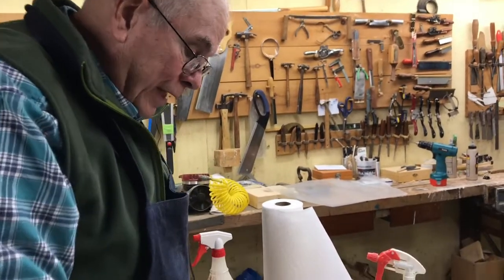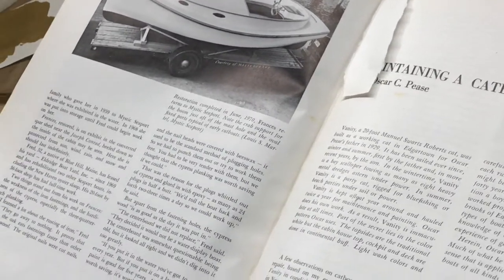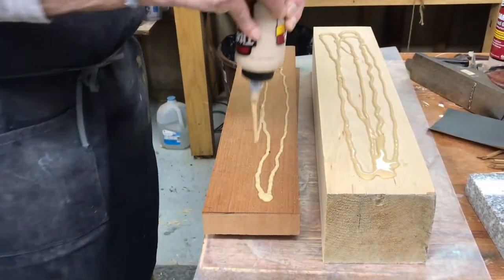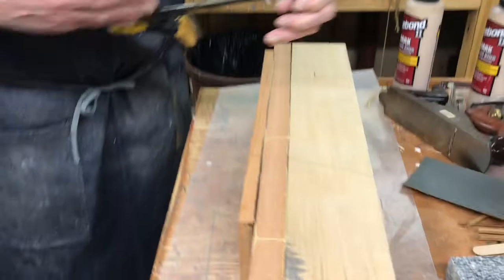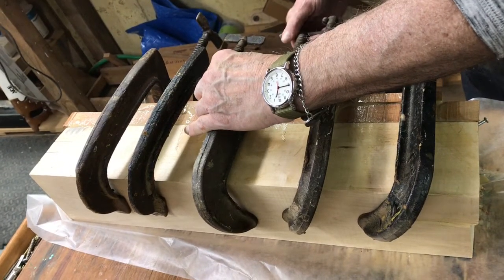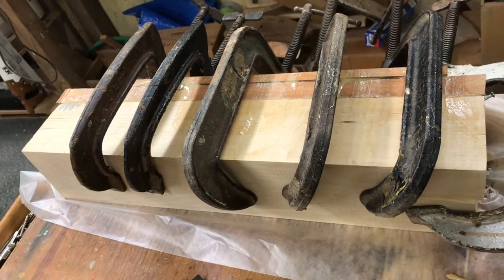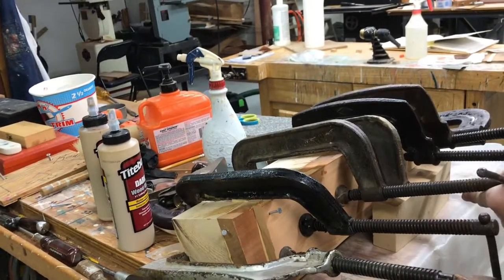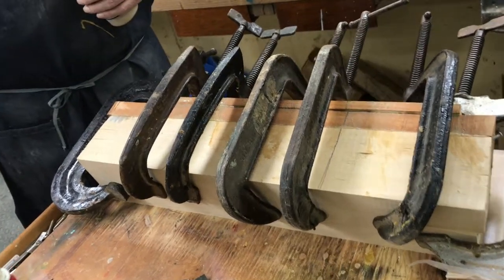Cat Boat Half Hull by Malcolm Crosby, Series 2, Part 1: Gluing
This is the second series of videos documenting my father making a half hull model. Malcolm Crosby has been making half hulls for over 40 years, and he is an expert carver and painter. We will cover all aspects of model making in these videos, and Series 2 begins with video #1: Gluing.